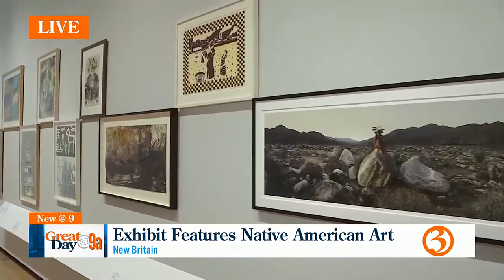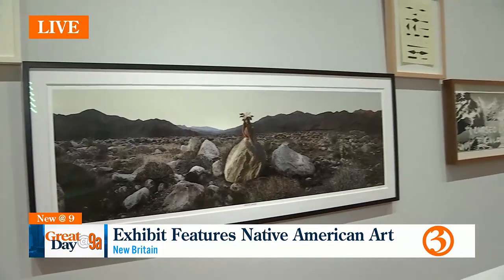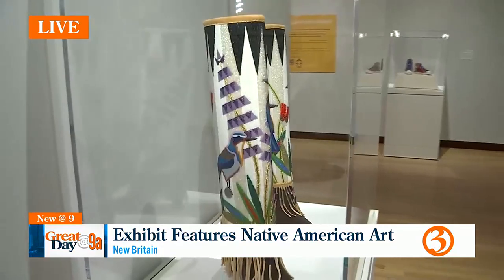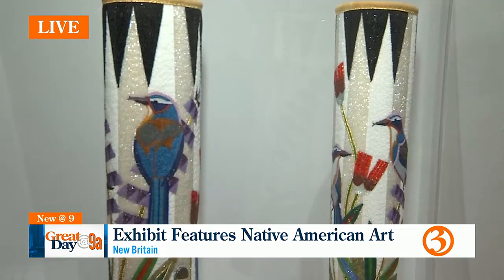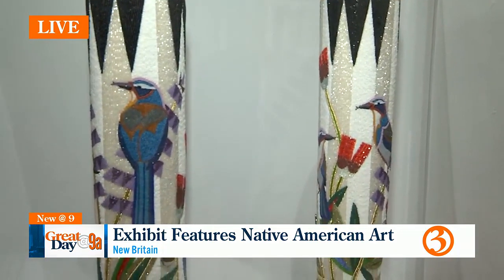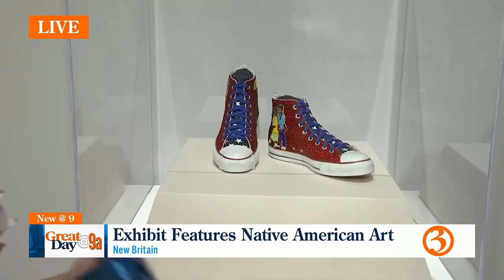New Britain Museum of American Art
Melissa Cole is at the New Britain Museum of American Art checking out their new exhibit!